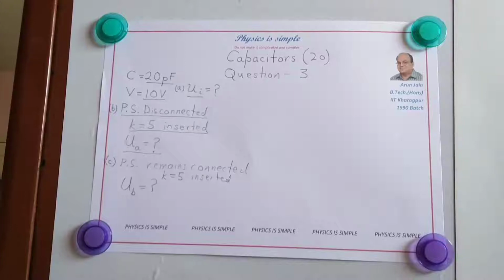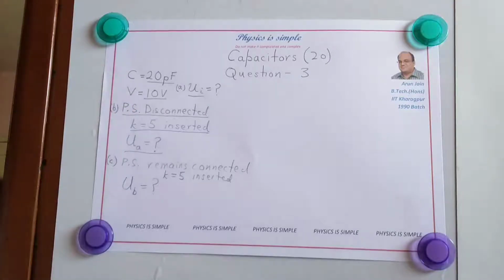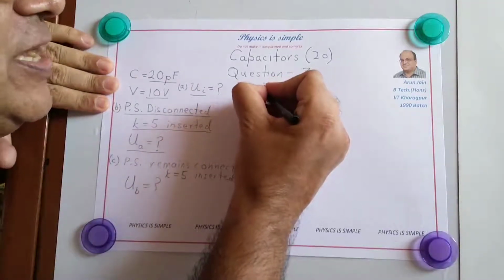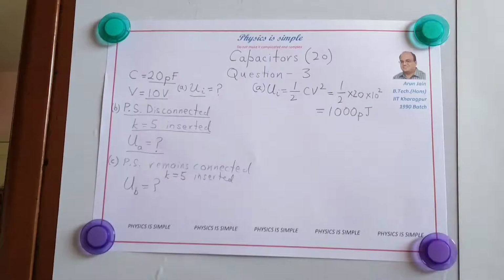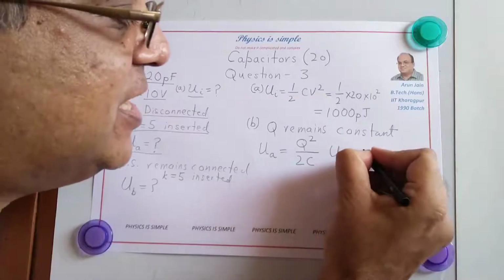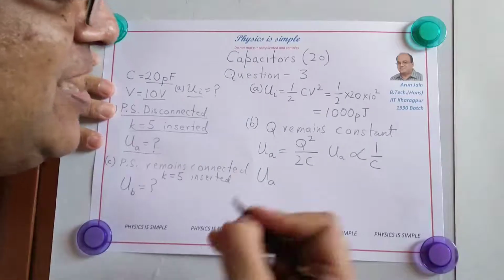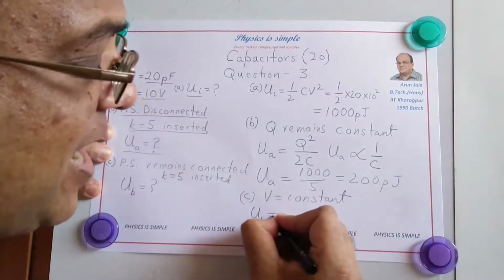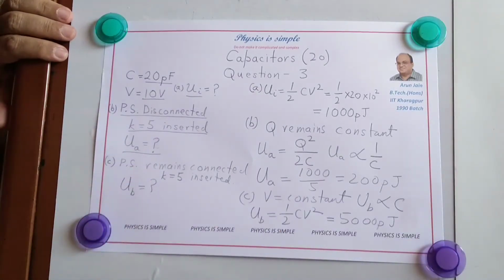20 Capacitors 20 Question 3